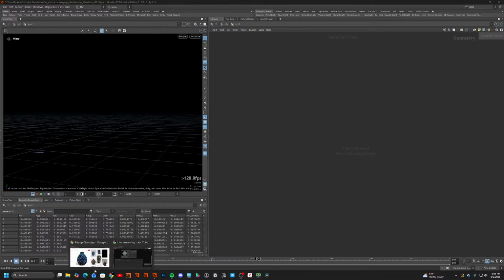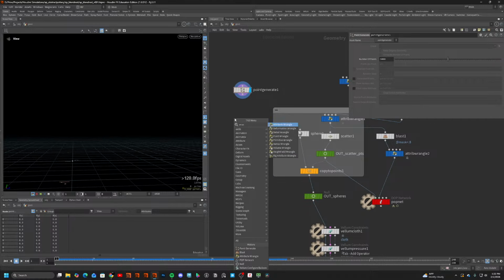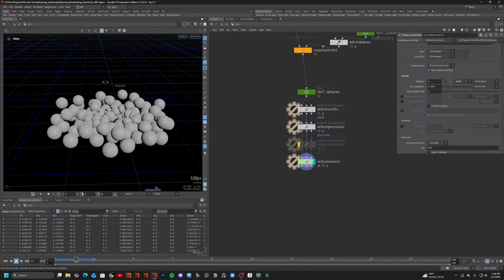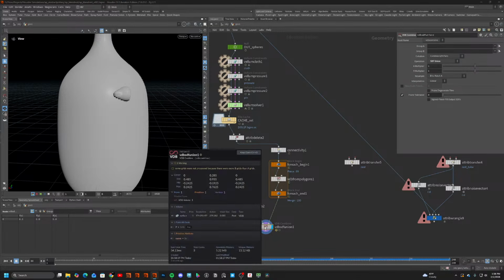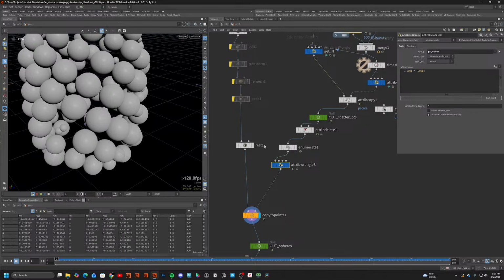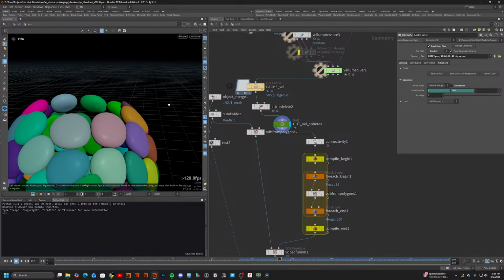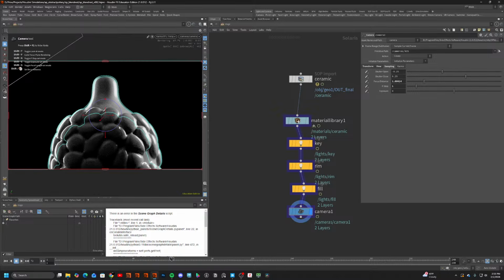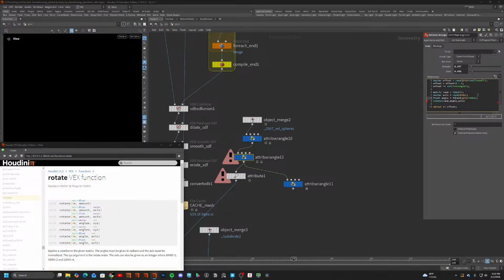Ceramics Houdini (Houdini Blog)